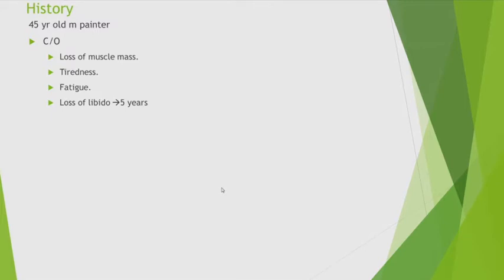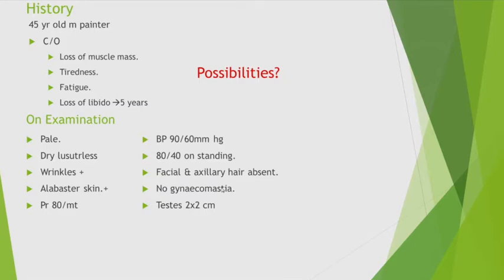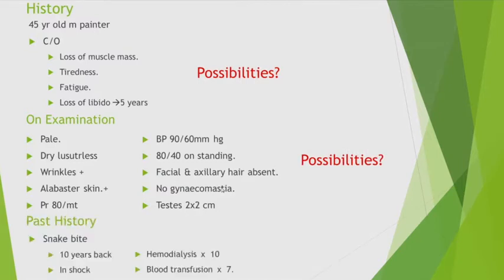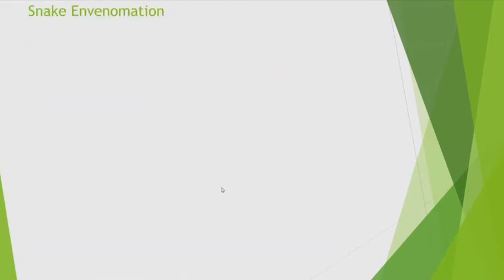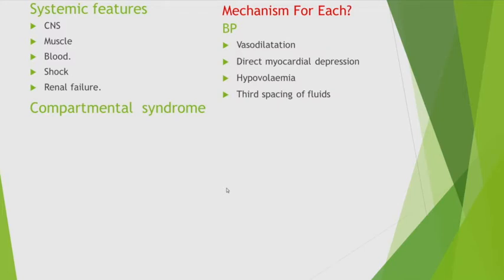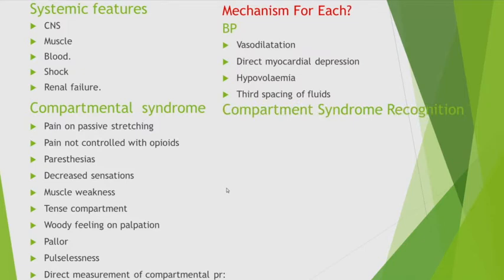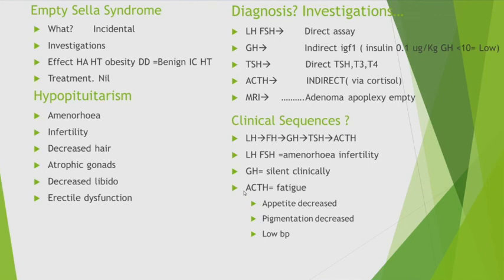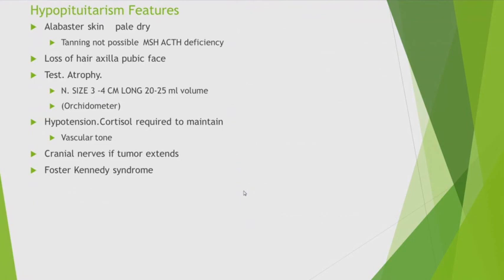Dr:T.P.Antony Clinical Discussion On A Case Of Snake Bite for MBBS, MD & DNB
Clinical Discussion On Management Of A Case Of Snake Bite for MBBS, MD & DNB